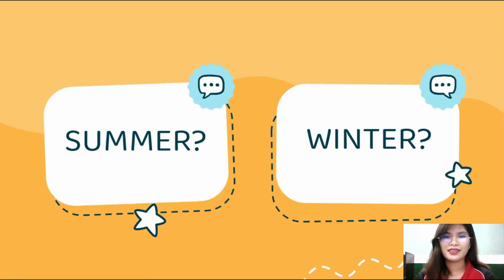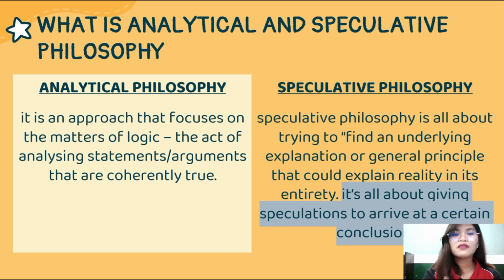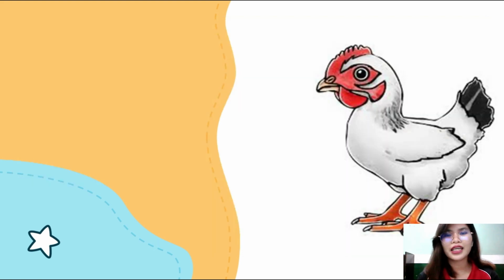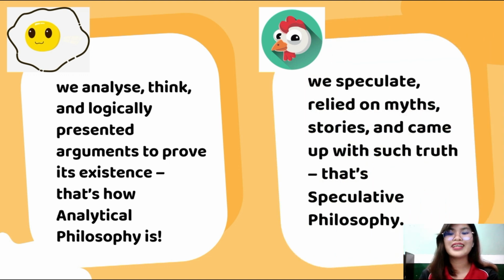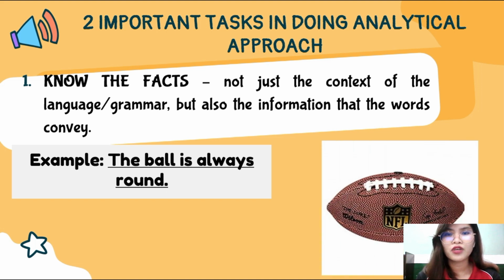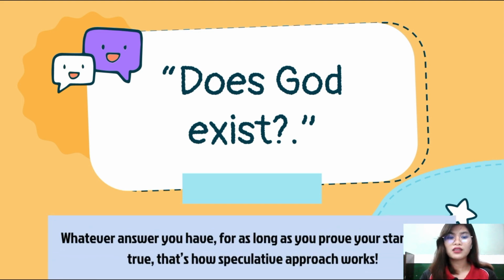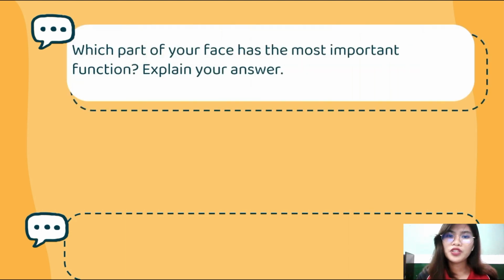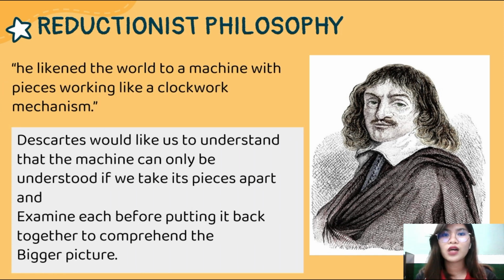Lesson 1.2 Approaches in Doing Philosophy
There are four approaches in doing philosophy – analytical, speculative, reductionist and holistic. It is important to examine these approaches since we are heading towards a holistic point of view in learning the essence of a human person. Let's learn from this video! :)